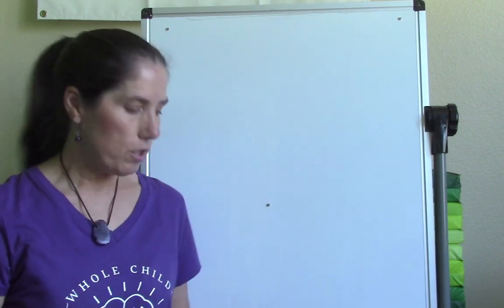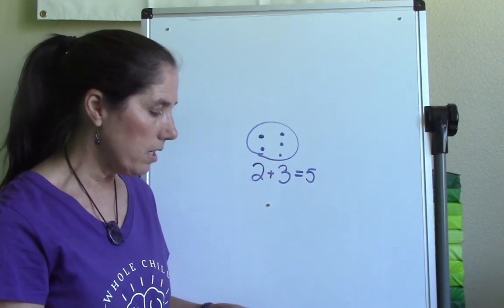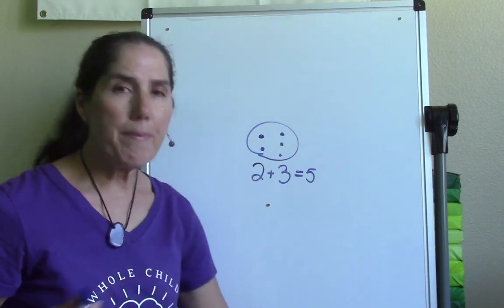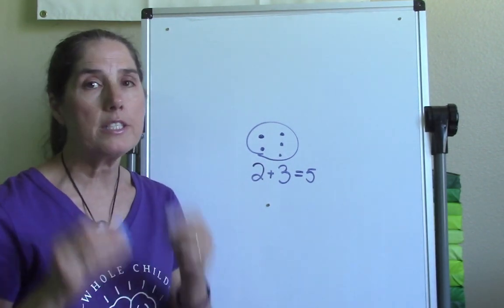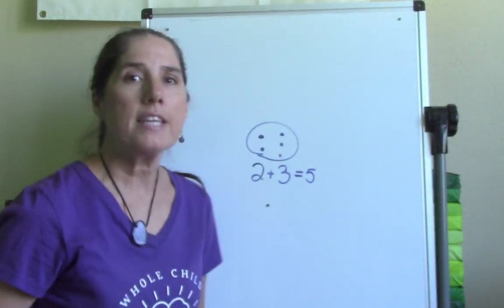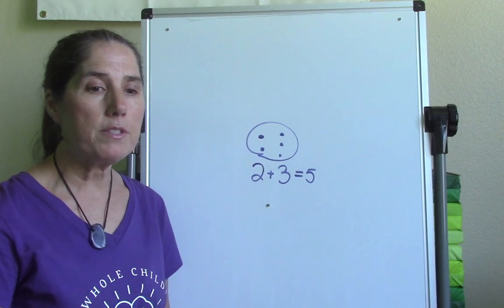Getting your child to understand math through the use of multiple representations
I have found, as a math specialist, that most children who struggle are doing so because they are right-brain learners trying to learn in a left-brained system.  On the flip side, I have had (and was one of them myself) students who do great with number manipulation, but when you dig deeper, they don't have a deep understanding of math and what the numbers really represent.

It is important for teachers and parents to understand that in order to help these kids develop a deeper understanding of math, or to simply make sense of the numbers, they need to provide opportunities to solve problems using a variety of representations.

In this video I will talk about what they are and how you can use them to help your child/student.

If you have any questions or would like support at home or at school, you may be interested in one of my books that I have written on assessing and teaching math developmentally, which can be found on Amazon.